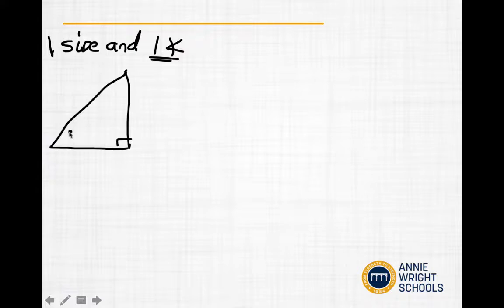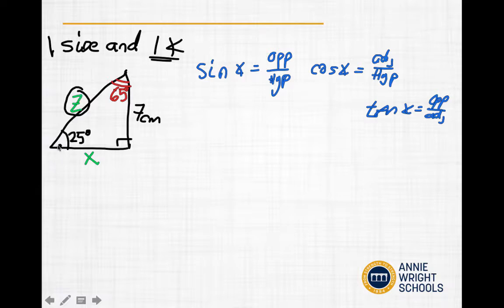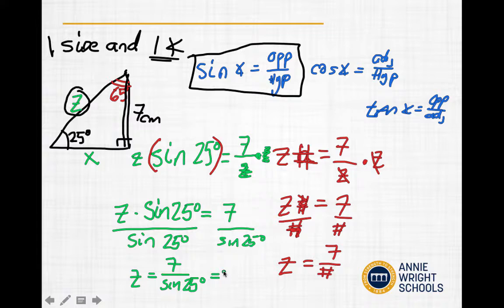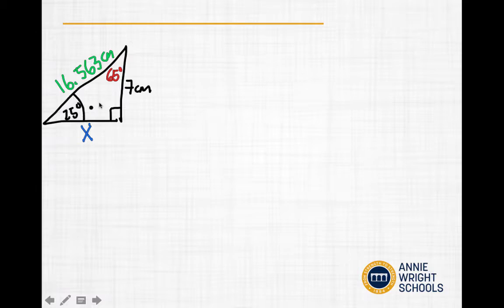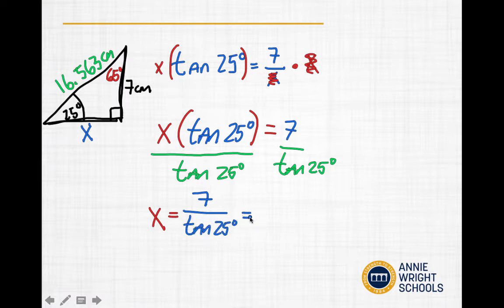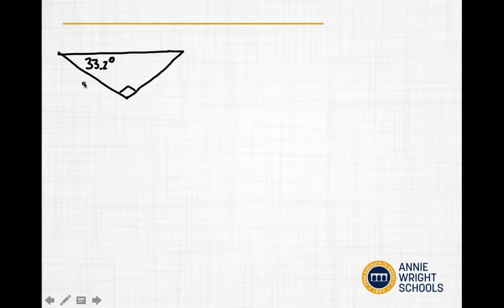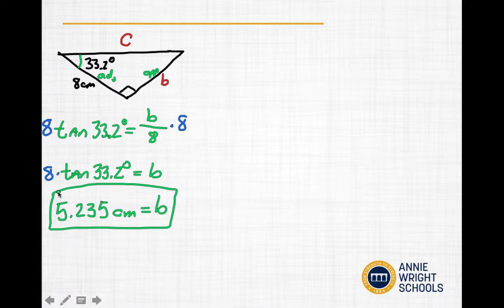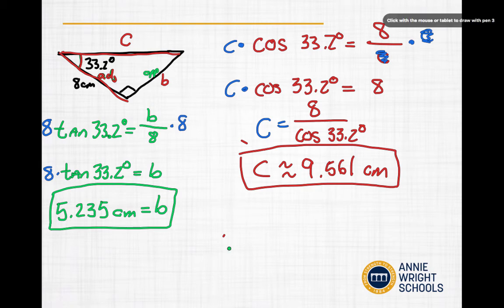Finding Sides of a Triangle with sine, cosine, and tangent